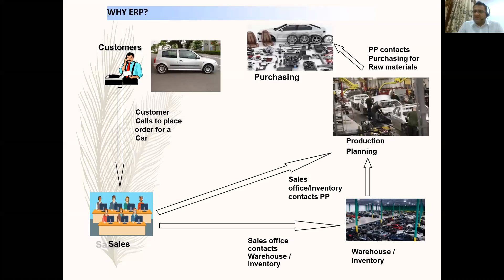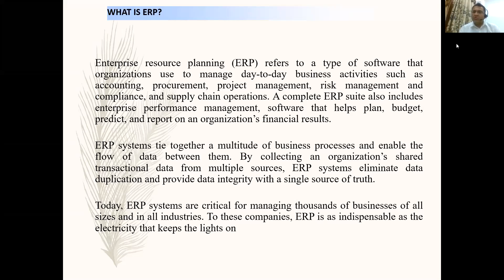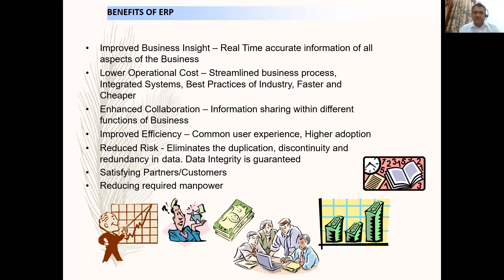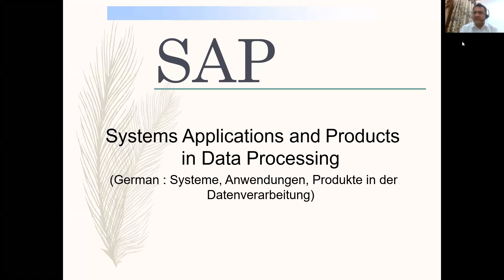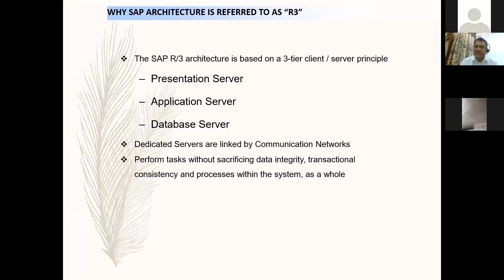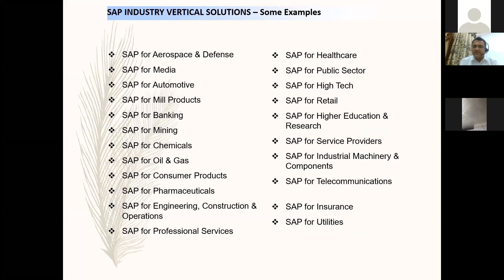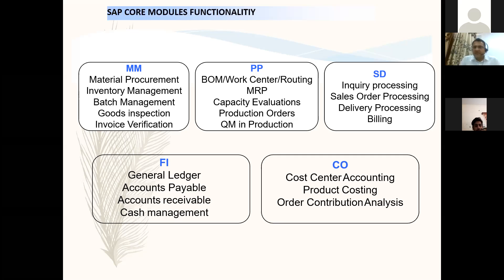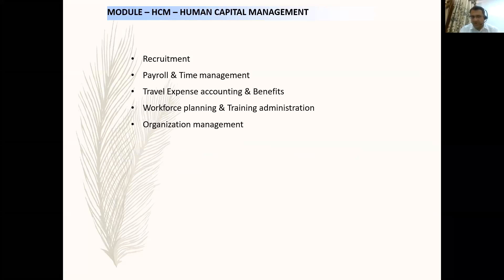SAP | SAP & it's Application in Business Management | MBA & BBA | SAP Explanation | What is SAP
GEETA GROUP OF INSTITUTIONS
A webinar on SAP & it's Application in Business Management for Aspiring Managers was delivered by Dr. Vikas Bittera [Senior Manager (SAP Analytics) Accenture Inc. Toronto, Canada] . The webinar filled students with lots of encouragement to explore the new learning domain in the field of SAP. It also enriched the students to know various career prospects in the vital fields. This webinar has helped students regarding various certifications available in the field of SAP. We extend our gratitude heartiest thanks to the keynote speaker Vikas Bittera for all its contribution.